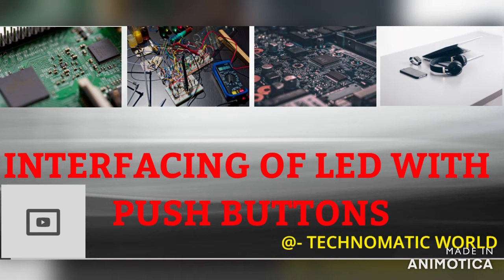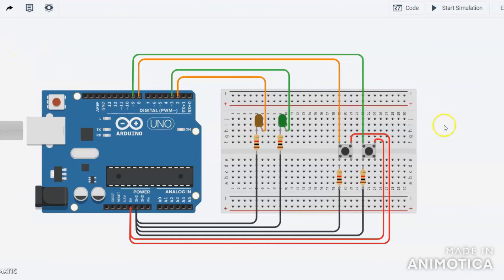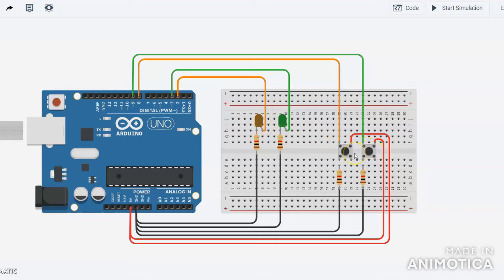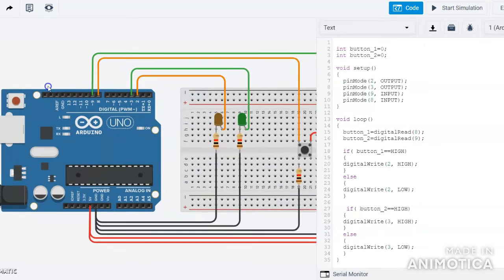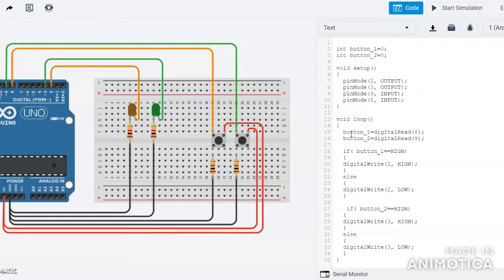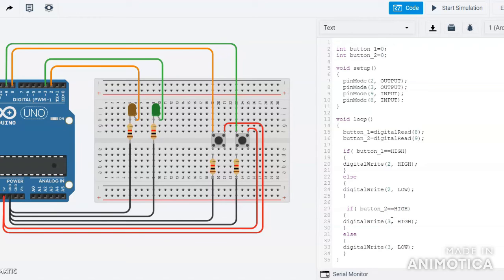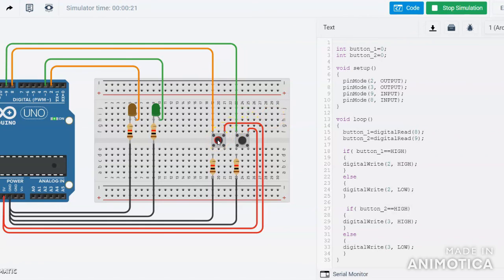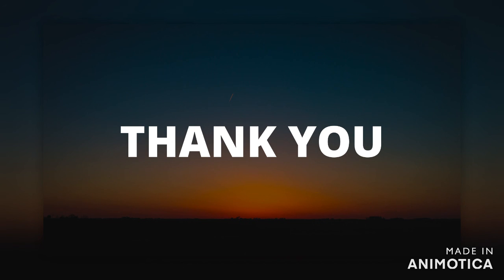Arduino Interfacing Of LED with Push buttons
In this video you will learn to interface 2 Push buttons with 2 LED. 1 Push button will control 1 LED and another push button will control another LED. When Push button will be HIGH then LED will glow otherwise LED will be OFF

Codes:

int button_1=0;
int button_2=0;

void setup()
  pinMode(2, OUTPUT);
  pinMode(3, OUTPUT);
  pinMode(9, INPUT);
  pinMode(8, INPUT);

void loop()
  button_1=digitalRead(8);
  button_2=digitalRead(9);